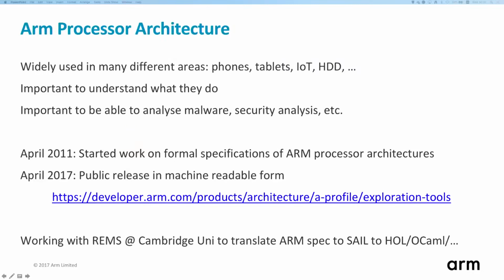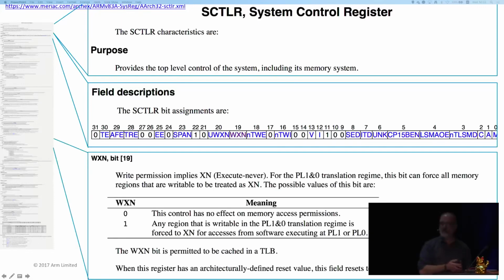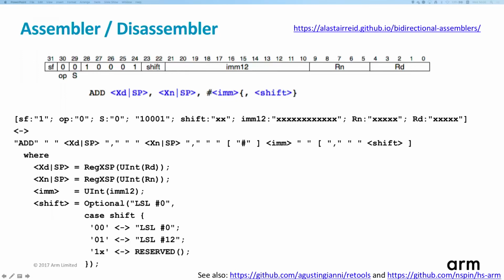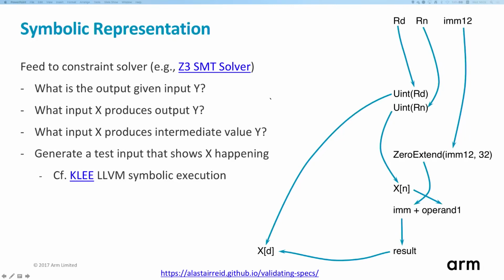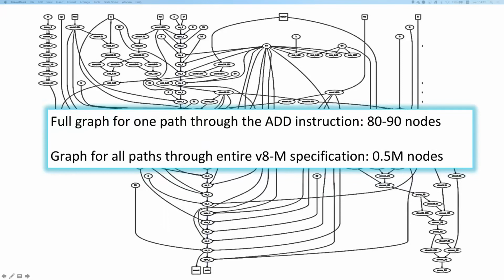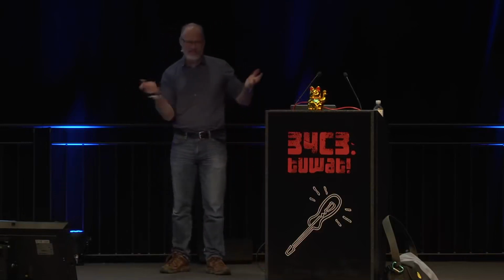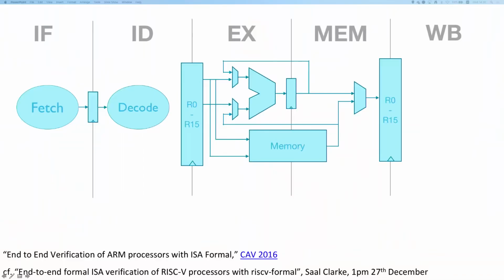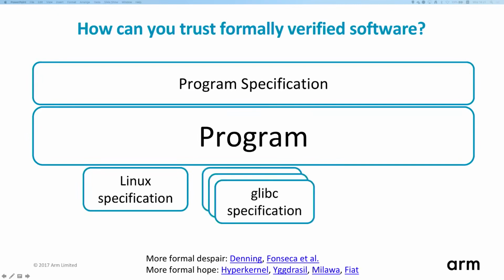34C3 2017 How can you trust formally verified software